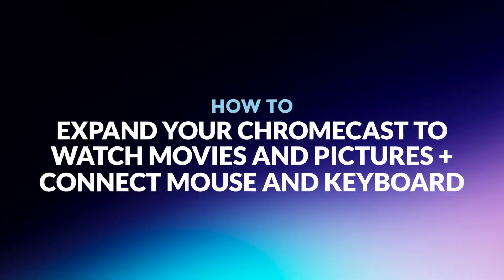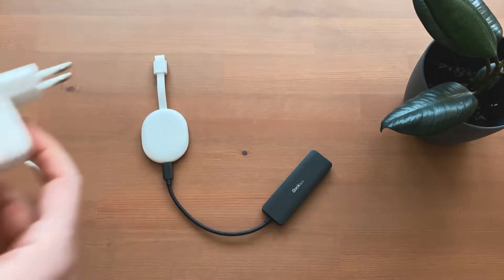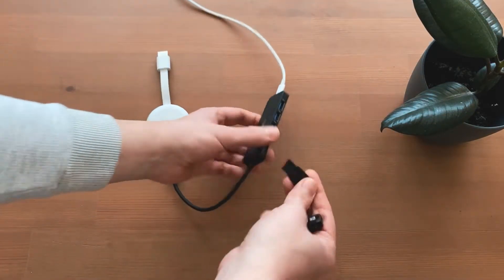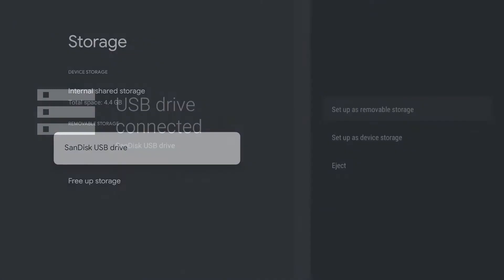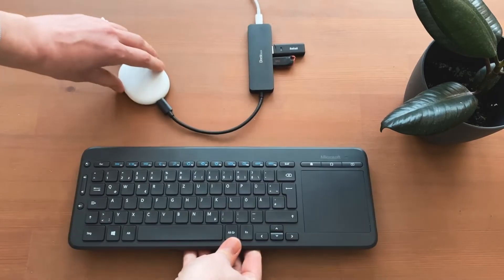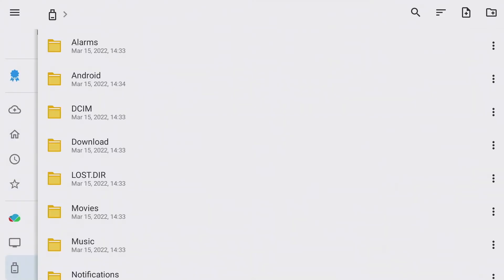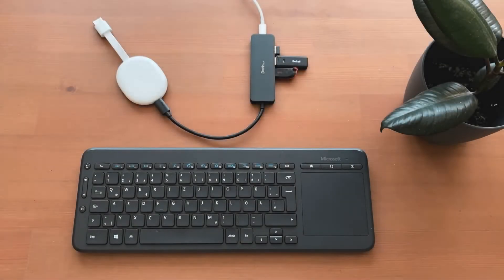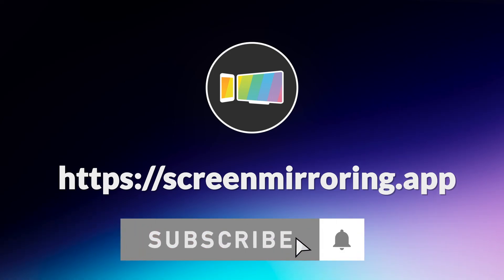Google Chromecast Secrets: Use this to maximize functionality of a Chromecast with Google TV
Chromecast secrets to maximize your Google Chromecast's functionality. With this secret trick, you'll be able to take your Chromecast's functionality to the next level. Upgrade your Chromecast to watch movies and pictures directly from a USB stick or an SD card from the camera. This video also explains how to connect a mouse and keyboard to your Chromecast.

▬▬▬▬ Recommended accessories ▬▬▬▬▬▬▬▬▬▬

USB C Hub Multiport Adapter (Shown in the Video)
Anker USB-C Hub (+ SD Card Reader, Ethernet)
USB-C Charger 30W - USB-C cable may be required.
Microsoft Wireless All-In-One Media Keyboard
Beikell USB 3.0 Card Reader

▬▬▬▬ Screen Mirroring App ▬▬▬▬▬▬▬▬▬▬▬▬▬▬

Mirror photos, videos, games, websites / internet browser, apps, presentations, documents and spreadsheets on Chromecast.

▬▬▬▬ Video & TV Cast App ▬▬▬▬▬▬▬▬▬▬▬▬▬▬